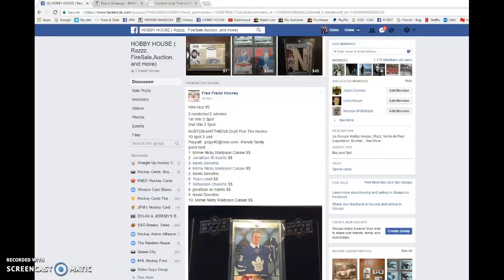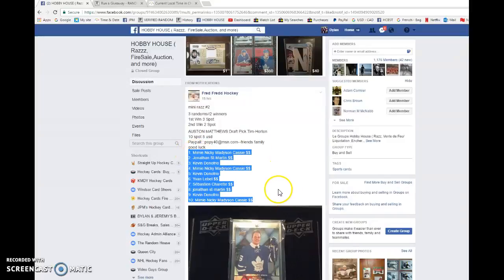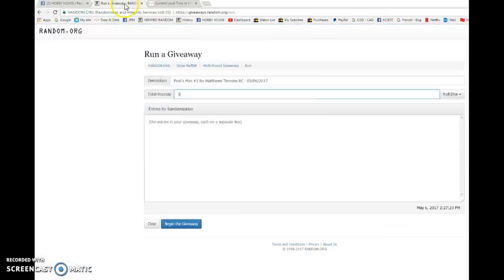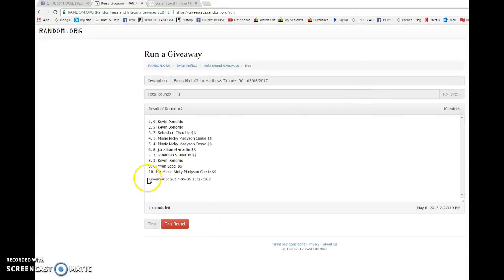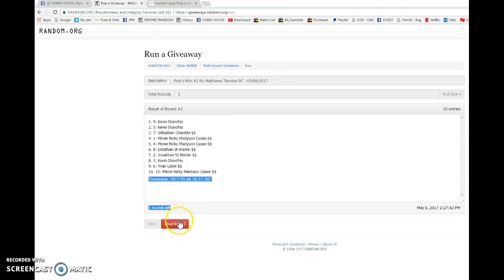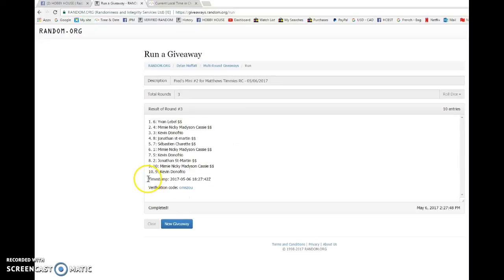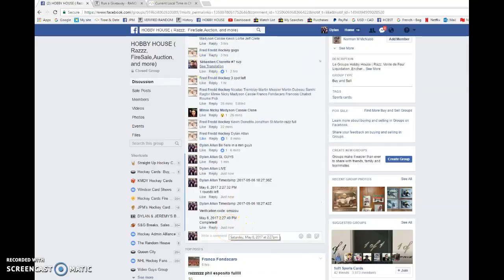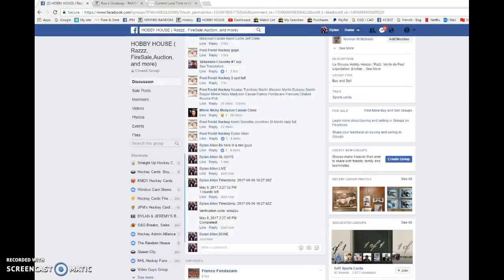Fred's Mini #2 for Matthews Timmies RC - 05/06/2017